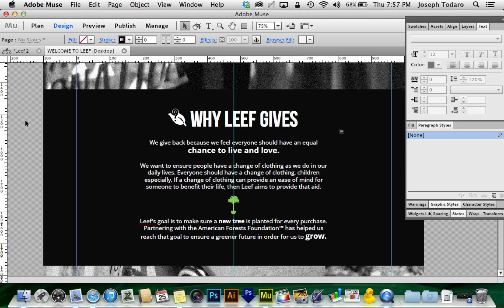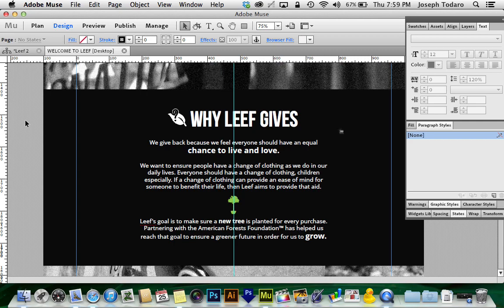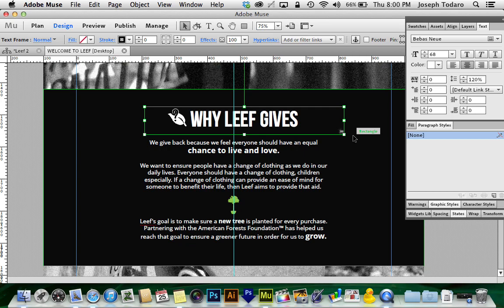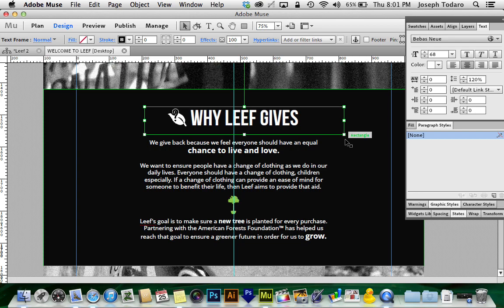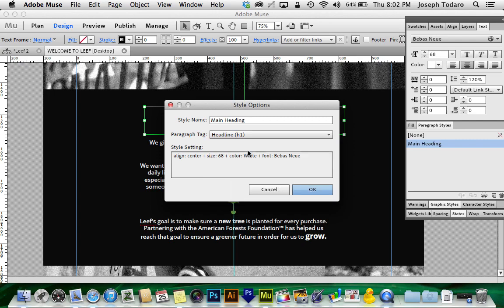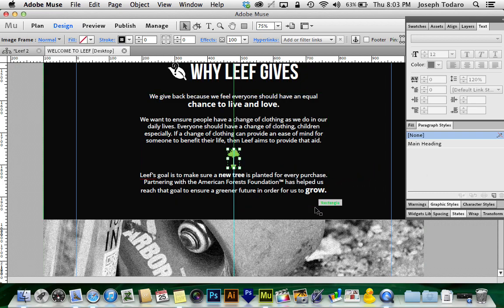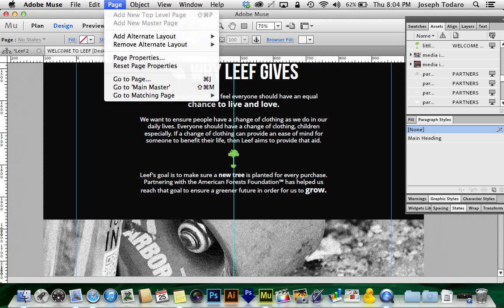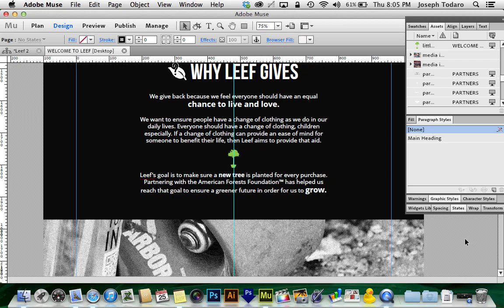Adobe Muse CC Search Engine Optimization Tutorial | 4 CRITICAL SEO Tips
In this tutorial I talk about 4 things to never skip over when building a search engine friendly website in Adobe Muse CC...